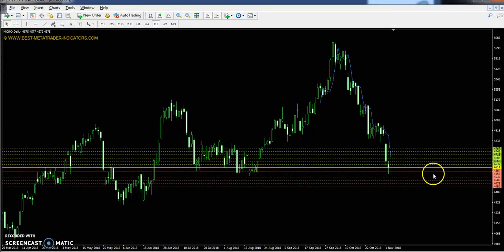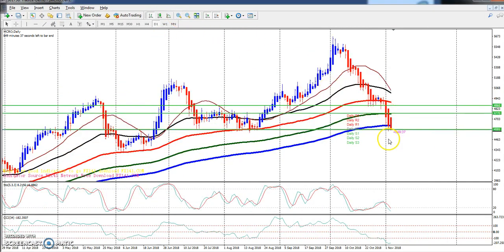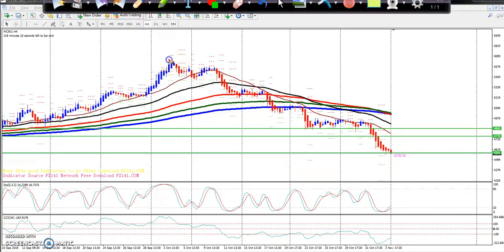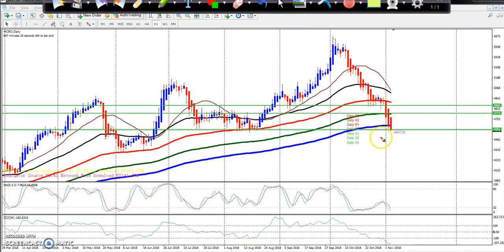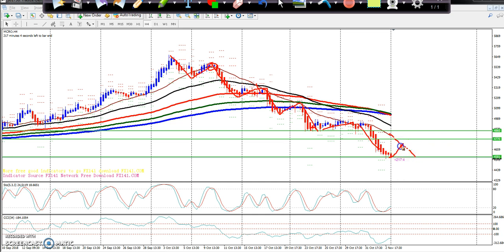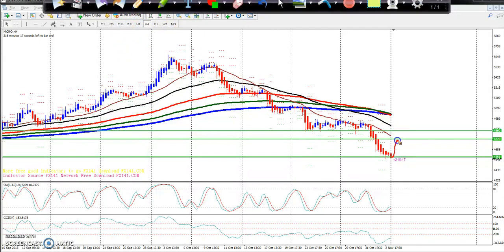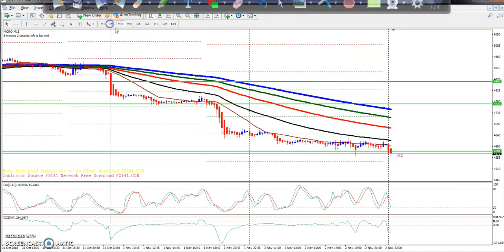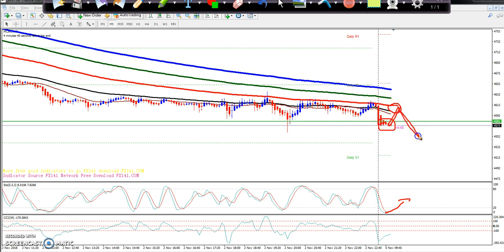Crude Oil Pivot Point, Market Trend & Range 05.11.2018